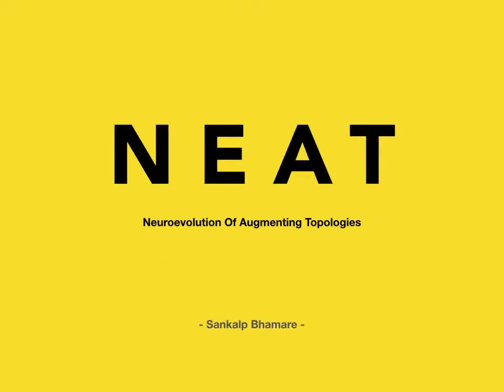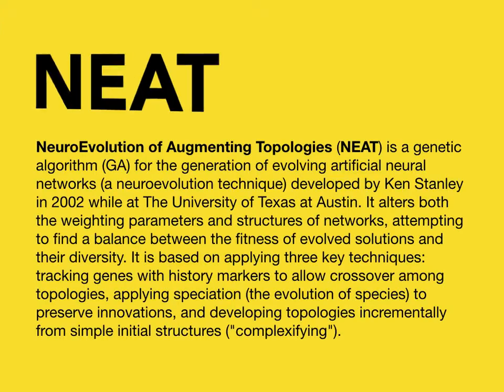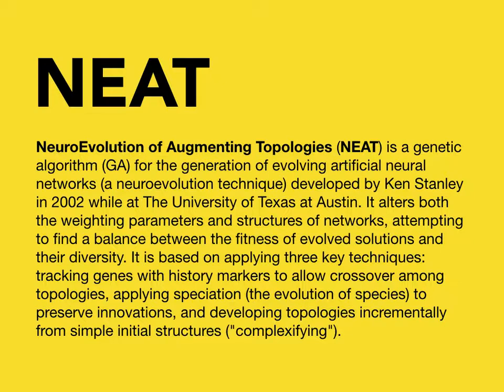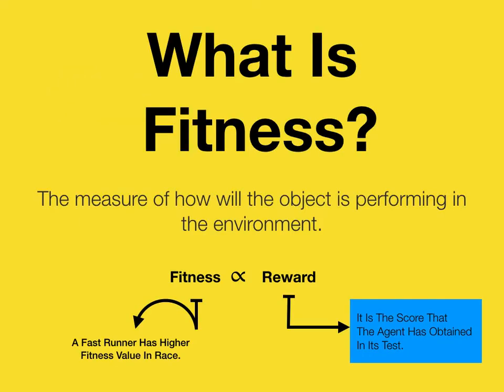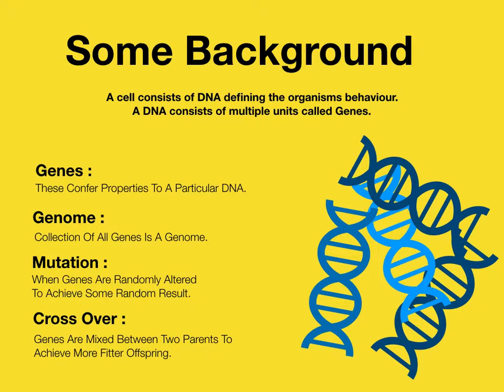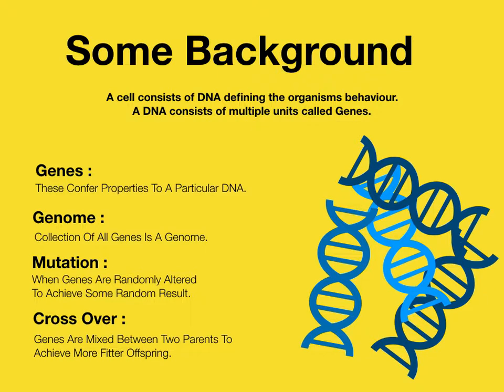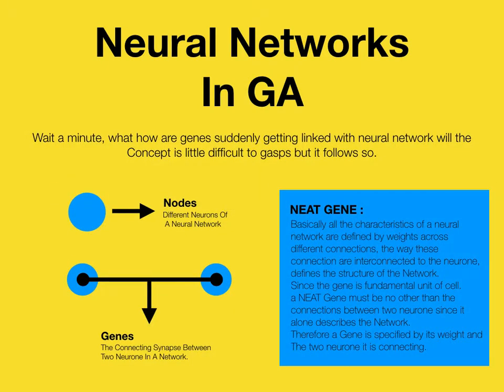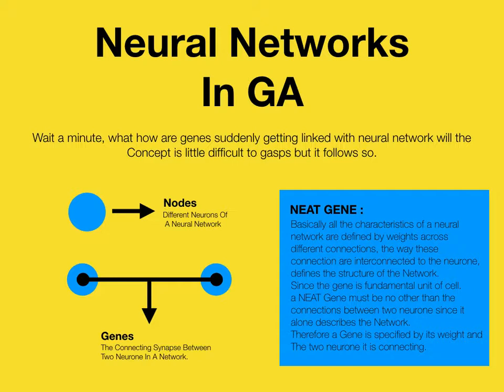A Introduction To NEAT Algorithm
This Video Is To Go Tutorial To NEAT Algorithm It Perfectly Introduces NEAT To You.